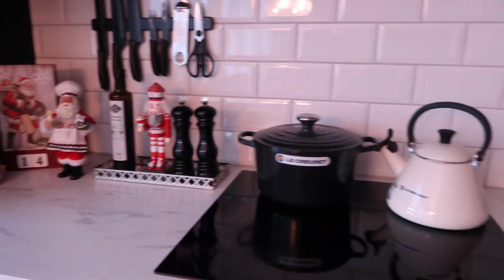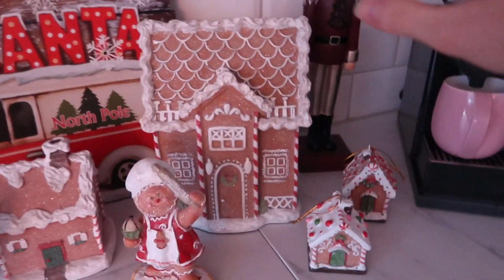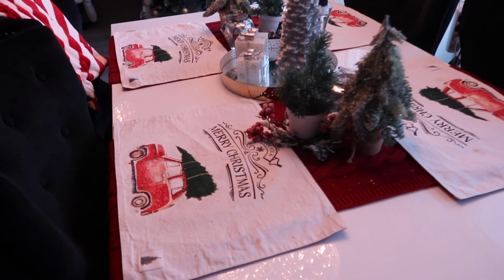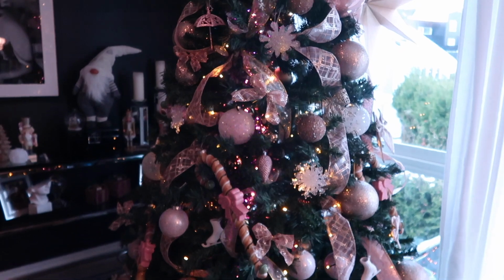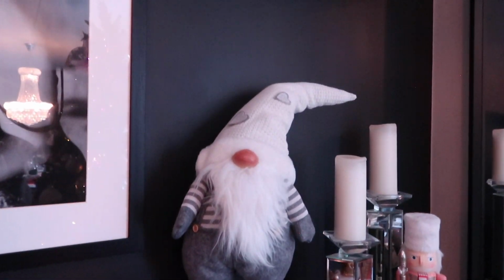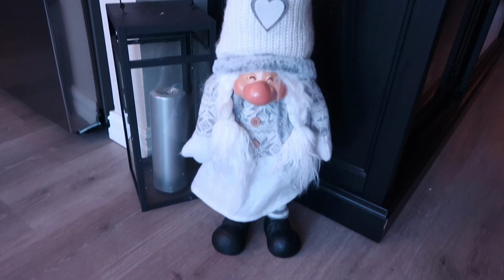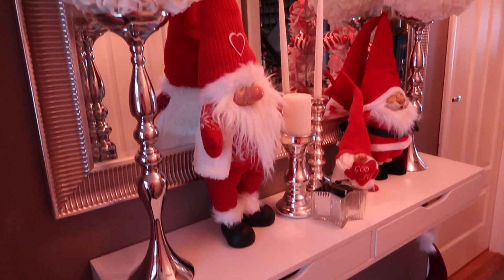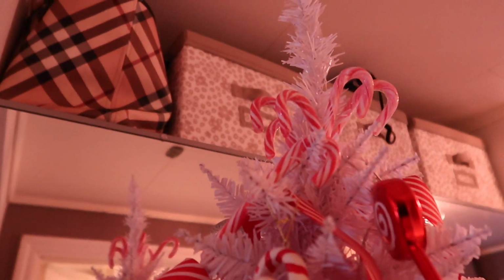Christmas Decorate With Me, House Tour & New Hair ♡ Vlogmas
Livi Beauty By Høvik
Postboks 6 Nordaas
5864 Bergen
Norway

♡ SHOP MY DECOR:

IKEA Christmas Fabric Gift Bag
IKEA Branch

♡ ON MY LIPS:
MAC COSMETICS Lip Liner (Sore)
ABH Liquid Lipstick (Pure Hollywood)